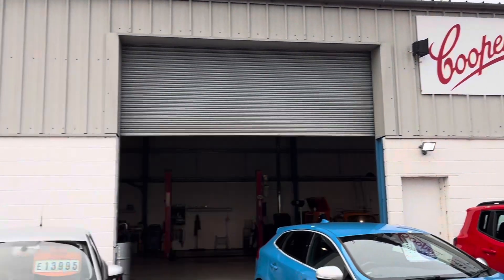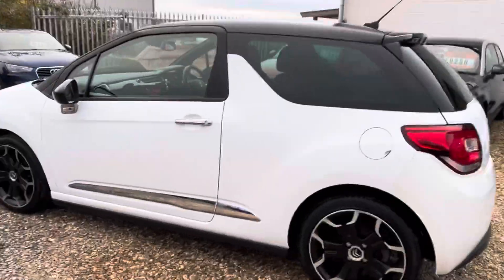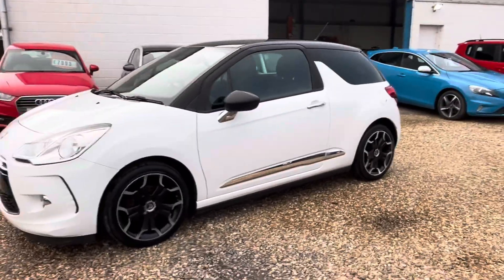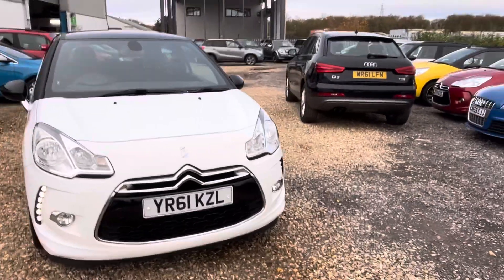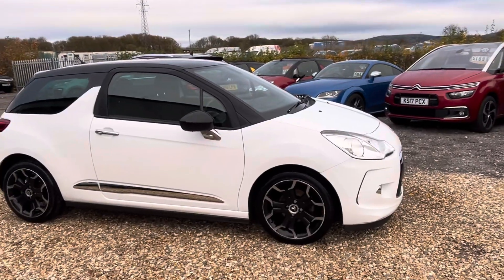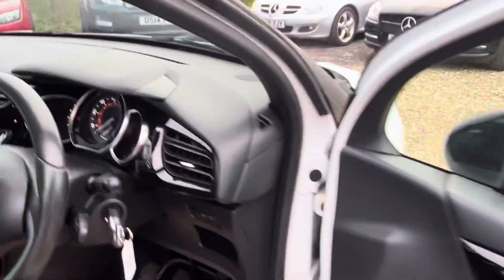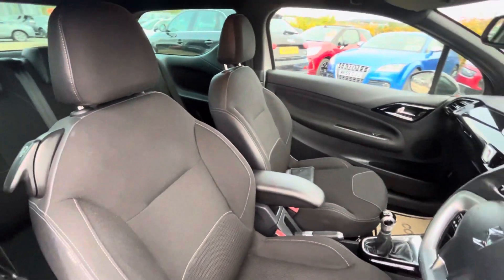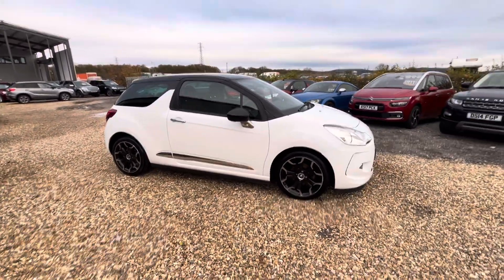2011 Citroen DS3 DStyle + e hdi